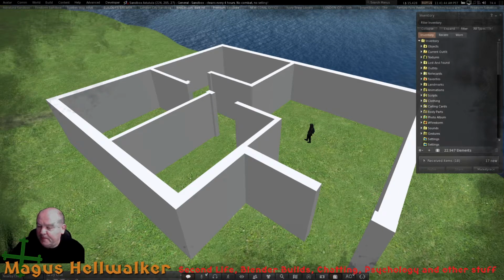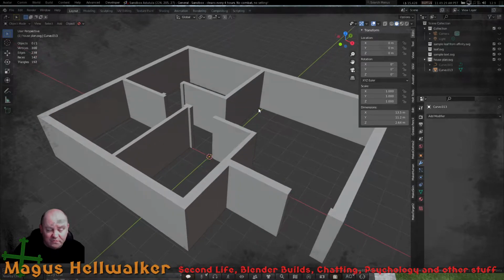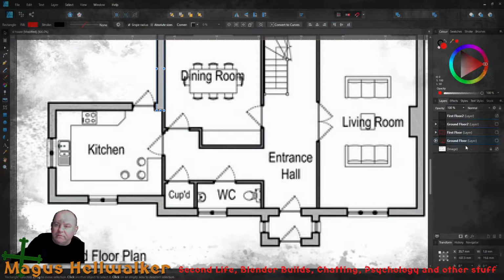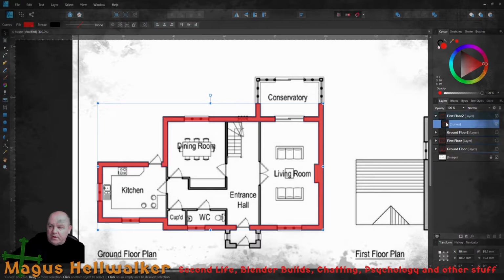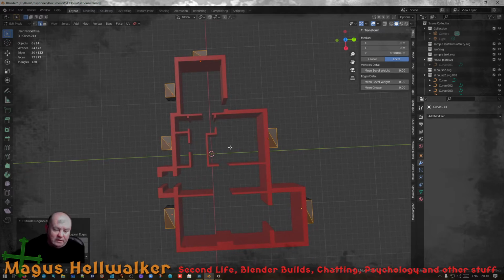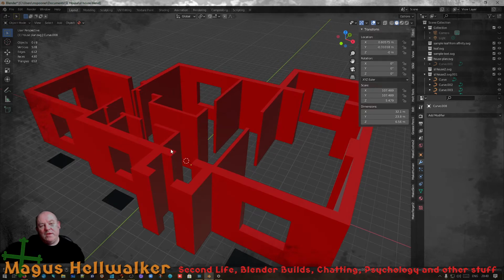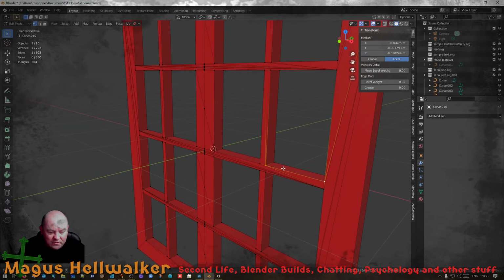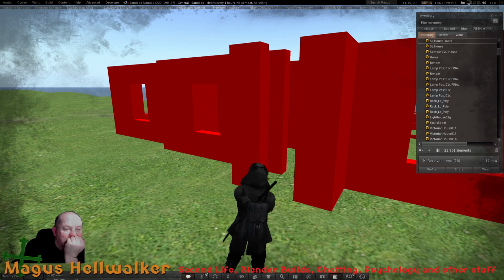Lets do Blender and chill 2021 02 01 19 33 25